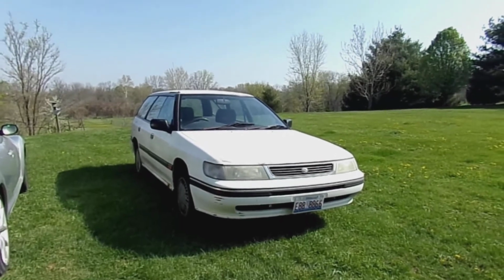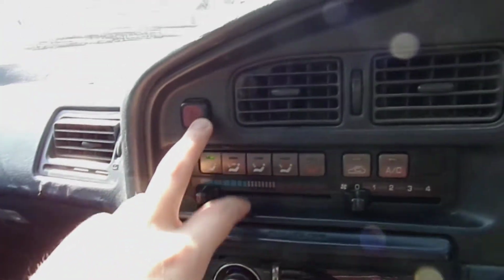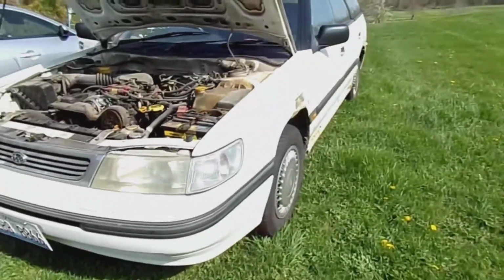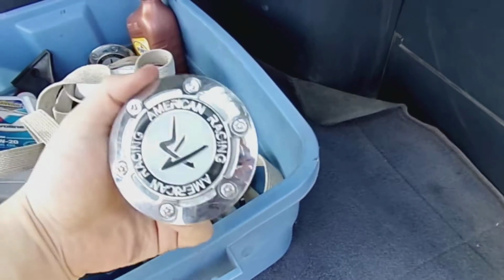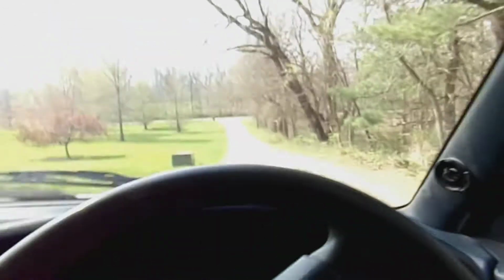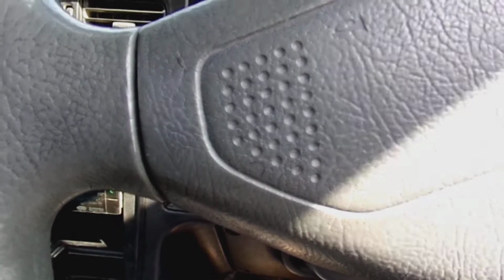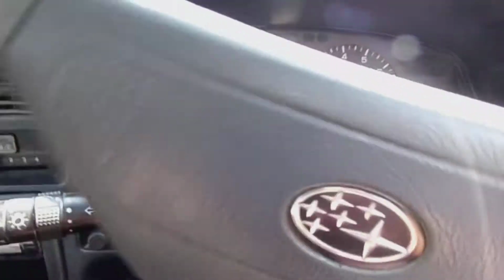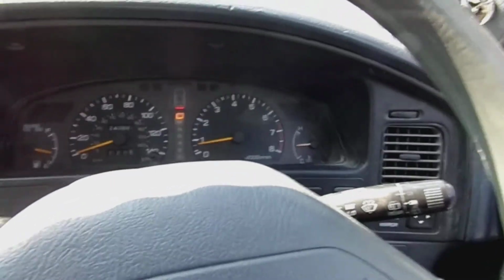1993 RHD Subaru Legacy L Wagon (Gen1) Complete Review / Walkaround / Tour and Test Drive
Please remember to rate and comment. All feedback is welcome (positive or negative).

My facebook and twitter pages if you are interested in following me that way: